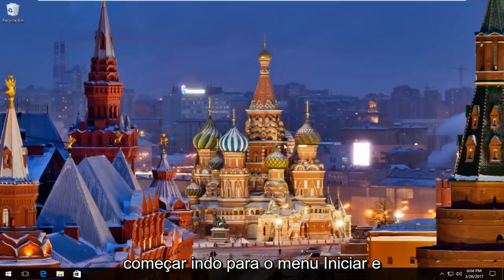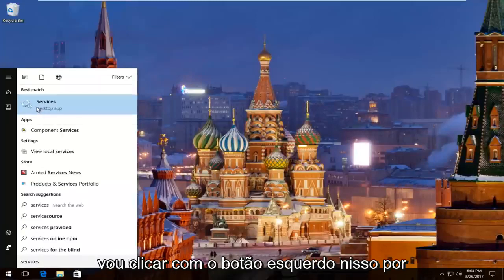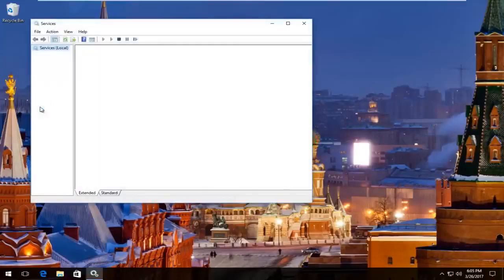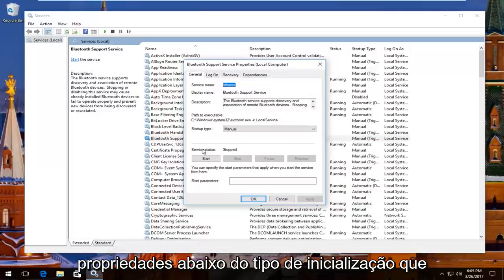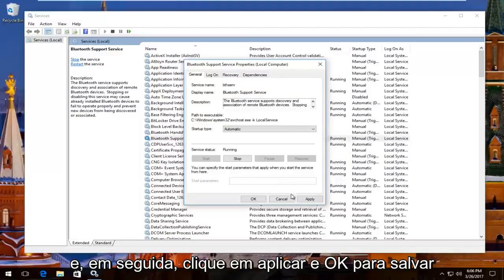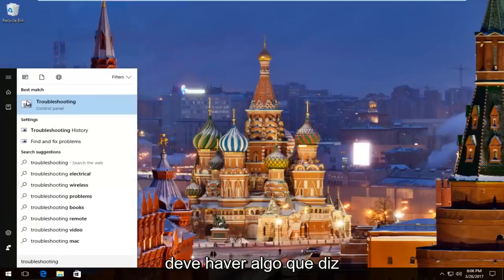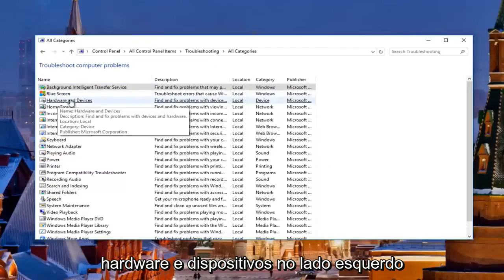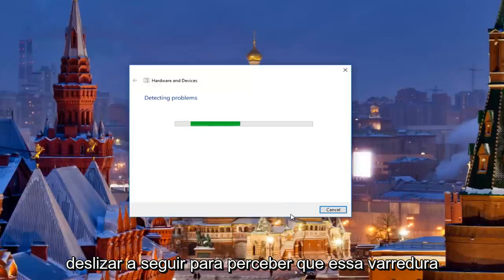Como ATIVAR O BLUETOOTH no Windows 10 [Tutorial]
O Windows não conseguiu iniciar o serviço de suporte Bluetooth. Dispositivo Bluetooth não encontrado, verifique se o bluetooth está conectado corretamente e ligado.

Este tutorial cobrirá o seguinte erro: "O Windows não pôde iniciar o Serviço de Suporte Bluetooth. Dispositivo Bluetooth não encontrado, verifique se o Bluetooth está conectado corretamente e ligado."

O tutorial também abordará diretamente o Windows não conseguiu iniciar os serviços de suporte do Bluetooth ... (Erro: 1079) "

Problemas abordados neste tutorial:
Bluetooth não funciona
Bluetooth não liga
Bluetooth não funciona no Windows 10 ou Windows 7
Bluetooth não mostrado no gerenciador de dispositivos windows 7
O Bluetooth não aparece no gerenciador de dispositivos do Windows 8.1